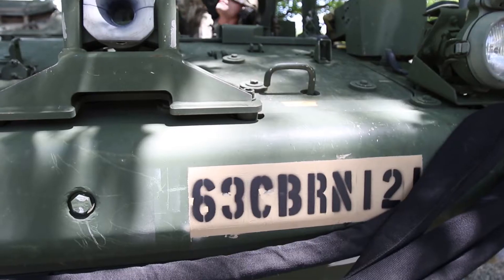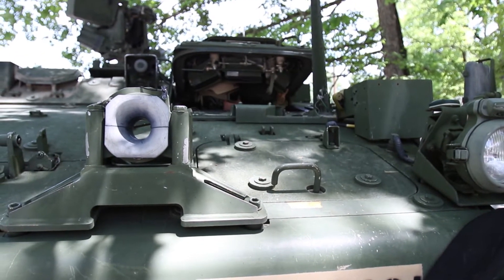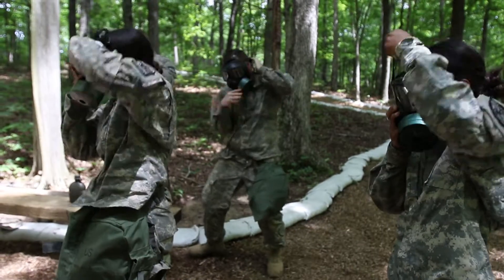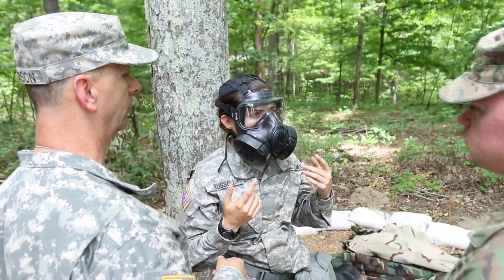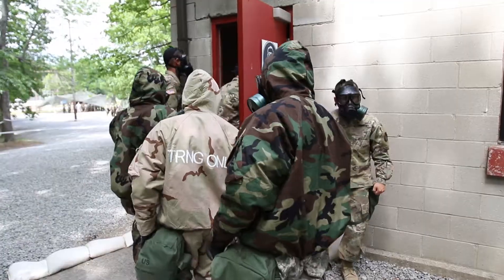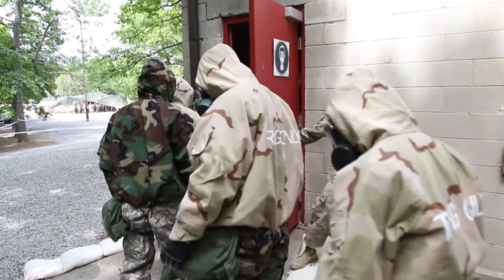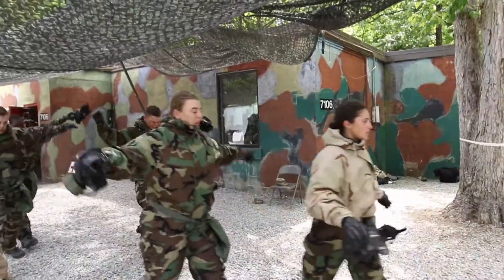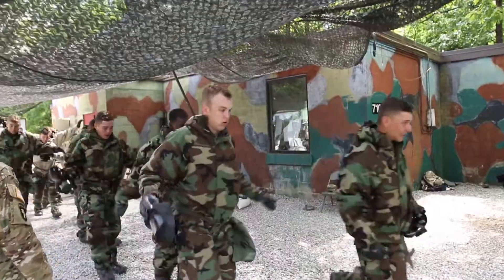1st Regiment, Advanced Camp 2017 | Chemical Biological Radiological Nuclear Chamber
Cadets experience CS gas while trusting in the equipment to allow them to qualify and complete Advanced Camp.

Video by Brendan Schmidt